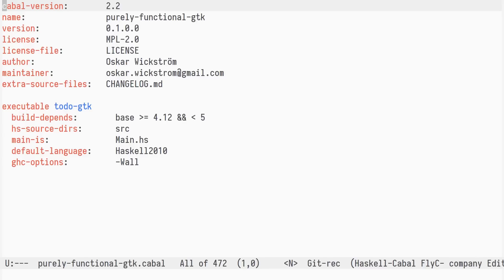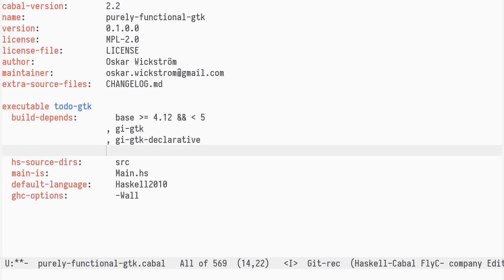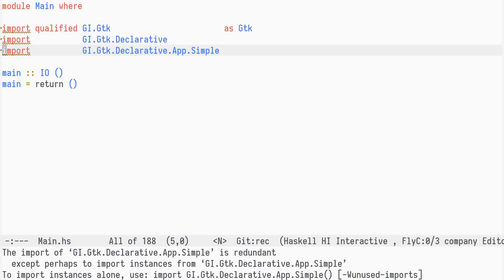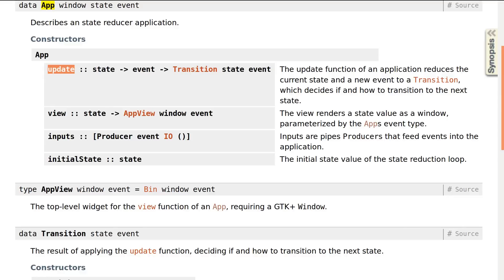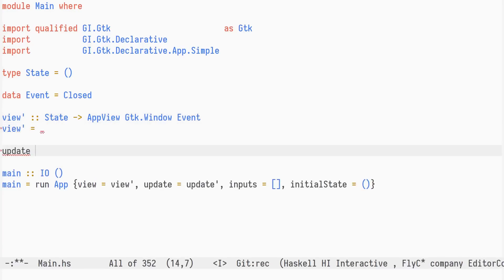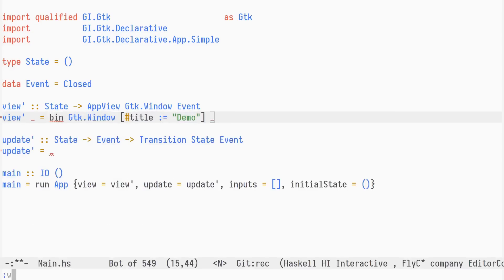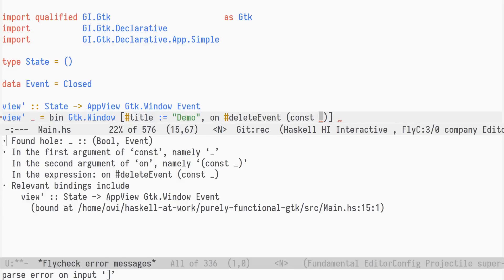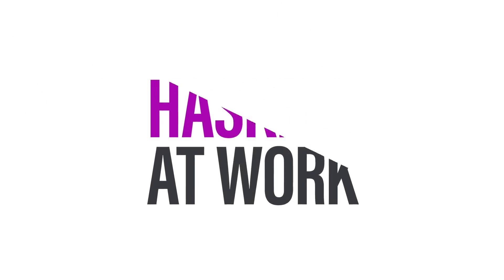Purely Functional GTK+, Part 1: Hello World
In the last episode we explored gi-gtk, a package providing Haskell bindings to the GTK+ library, and noted in the end that the programming style was imperative and object-oriented. In this episode, we'll program in a more functional style using gi-gtk-declarative.